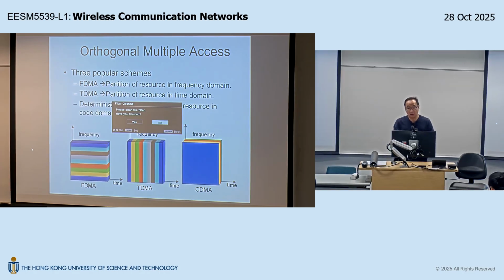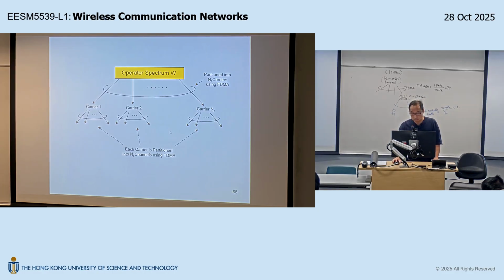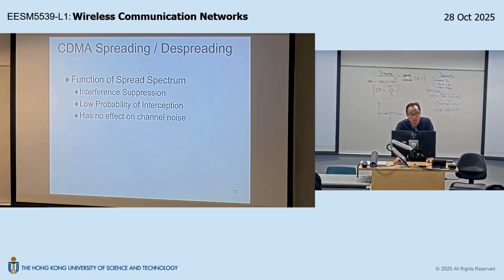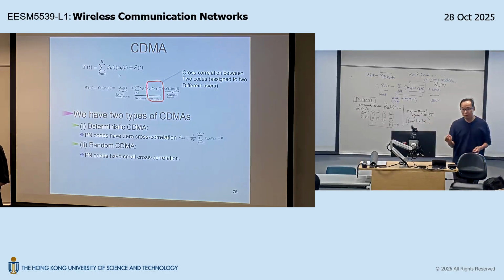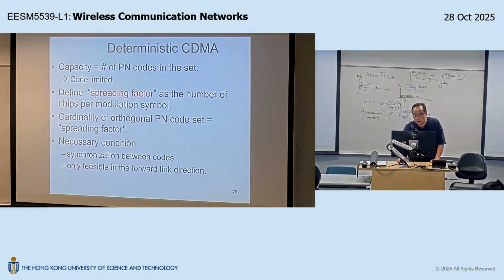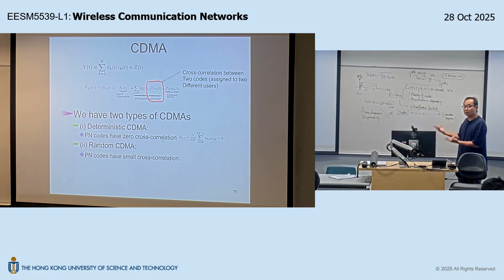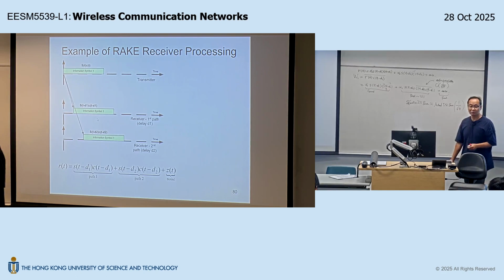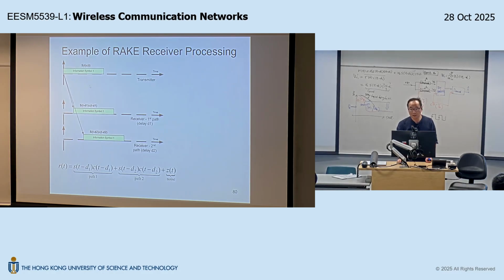EESM5539 L6 2025 10 28